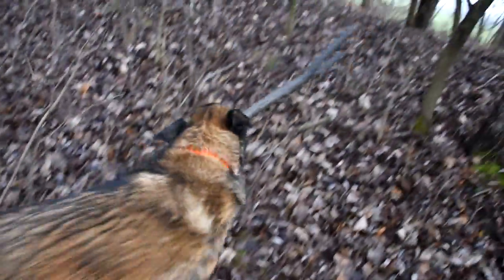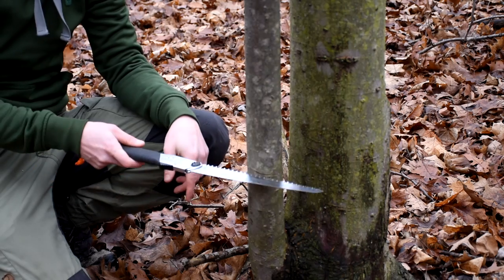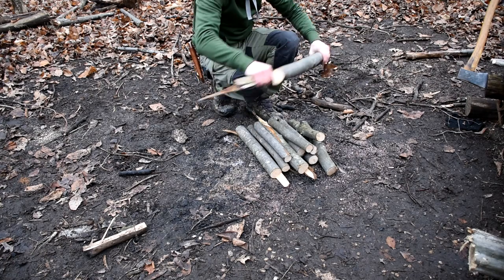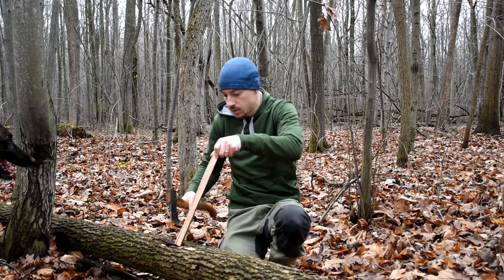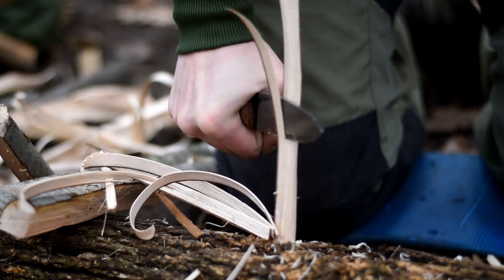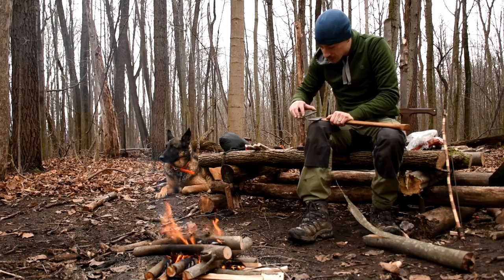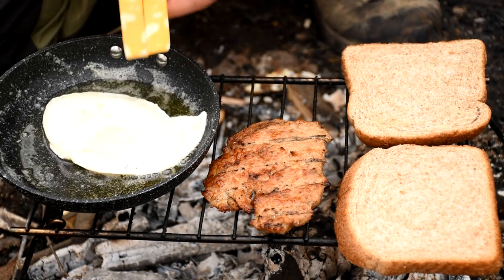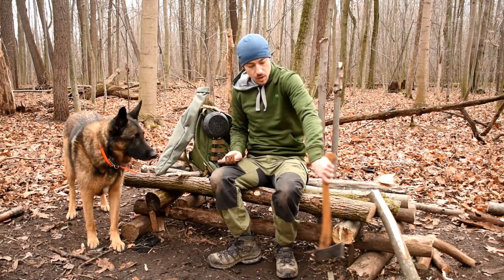HD Bushcraft Video; Axe, Saw, Cook, Enjoy the Day.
Click "Show More" for a ton of info and links.
I spend the day in the woods, I use my knife, saw and axe, along with firesteel to make a fire, and do some outdoor cooking.